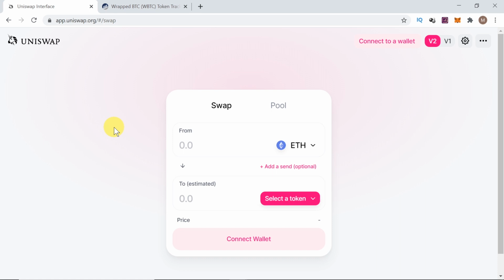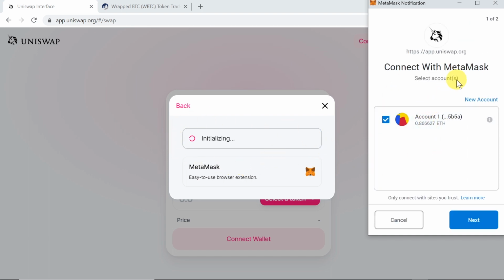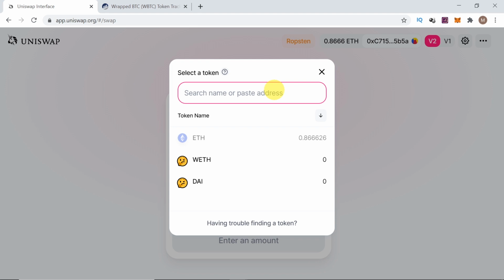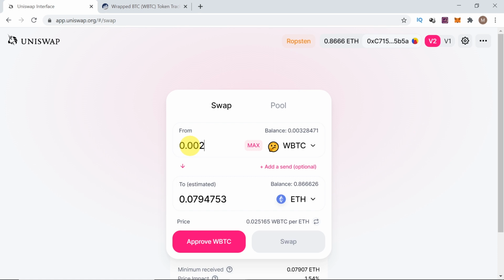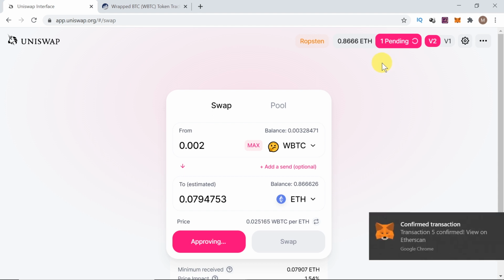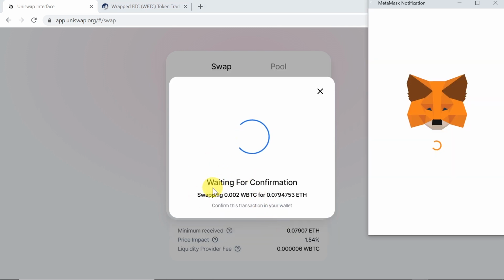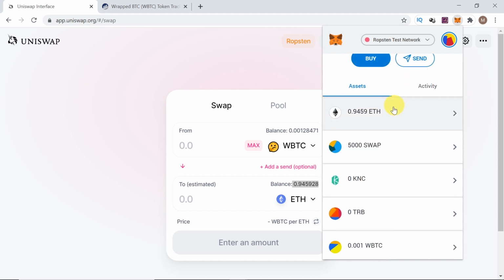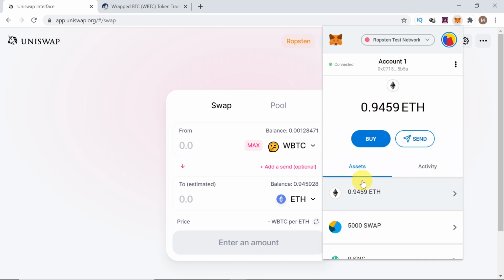How To Use Uniswap With MetaMask? Uniswap + MetaMask Tutorial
Find out How To Use Uniswap With MetaMask? How to buy new crypto tokens on Uniswap before they go to the moon? Uniswap + MetaMask Tutorial